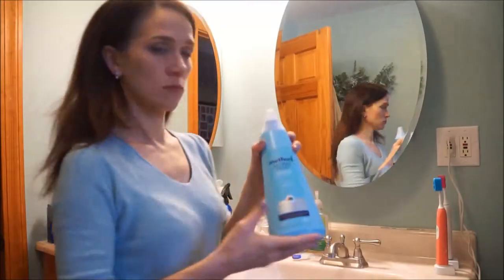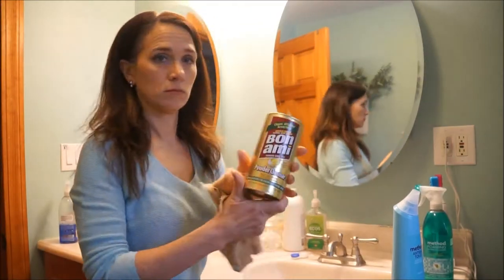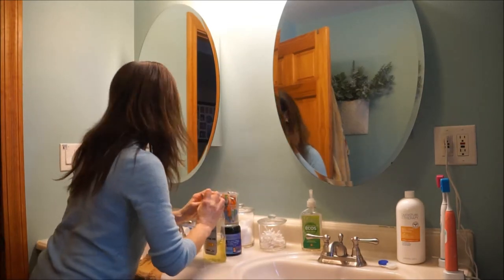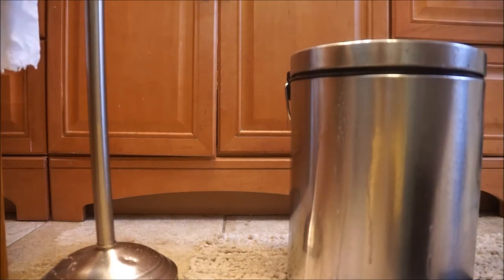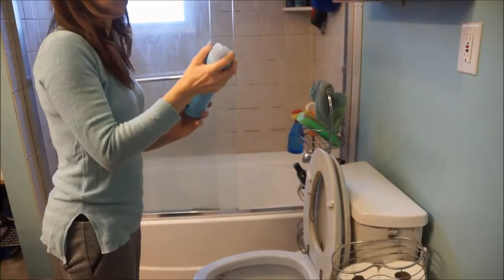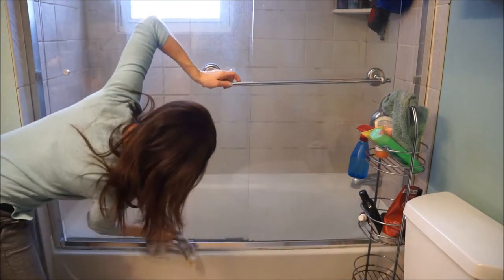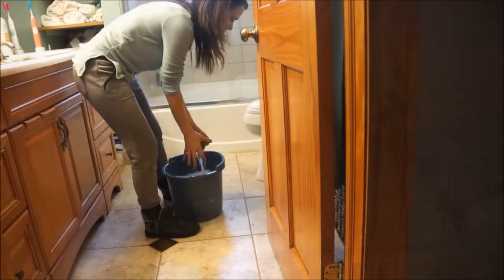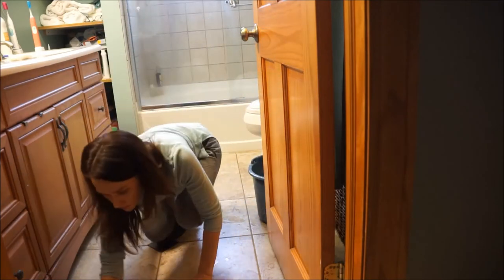How to Clean your Bathroom in 15 Minutes | Bathroom Cleaning Routine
The dreaded bathroom cleaning, if you are like me this is one area I hate cleaning but, needs to be done.  Before you speed clean your bathroom take note I have all my supplies gathered.  I have 2 bathrooms; one we use to shower and the other we do not however it is the main bathroom on the main floor of our home.  Take note this is not a deep clean of my bathroom; I do this about every other week and you can find details of my schedule over HERE.

I challenge myself to clean my bathroom in 15 minutes.

My Supplies I am using to clean my bathroom (s) in a hurry are as followed:

Cleaning Cloths to clean mirrors, toilets, tub and sink
Magic Eraser
Methods Glass Cleaner
Methods Foaming Bathroom Cleaner
Scrubbing Bubbles Toilet Fresh Brush Heavy Duty Refill
Bon Ami Powder Cleaner
Garbage Bags
Vinegar
Bucket

Shower and Tub:  I spray this area and let sit for a few minutes while I clean the rest of the bathroom.  Next, I go in with a scrub brush, cloth and magic eraser and quickly clean any soap scum and germs.

Toilet:  In the toilet I use a toilet brush from Scrubbing Bubble and swish the inside of the bowl.

Mirrors and Sinks:  I use Method's Glass to clean the mirrors I just spray and wipe and Methods Foaming Bathroom Cleaner to clean the sinks.

Trash Cans:  I take the trash out and clean the outside with the Method's Glass Cleaner.

Floors:  I give the rugs a good shake outdoors and in a bucket filled with vinegar I mop quickly and wipe the outside of the toilet area.

~KITCHEN AID STAND UP MIXER~

~ORGANIC DISH CLOTHES~

~WOVEN 3 TIER HAMPER~